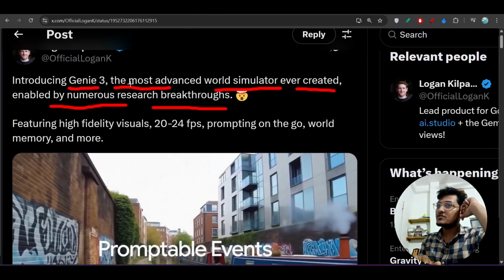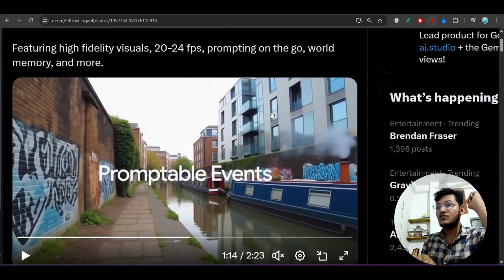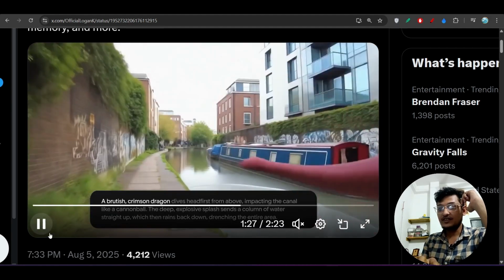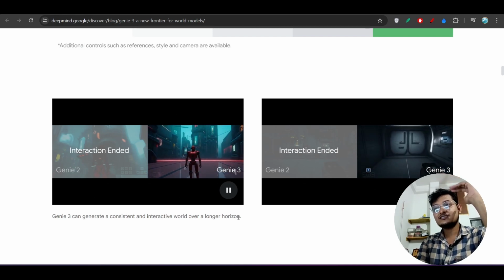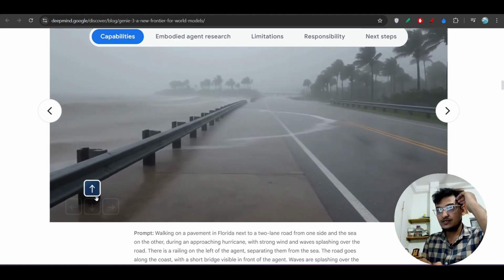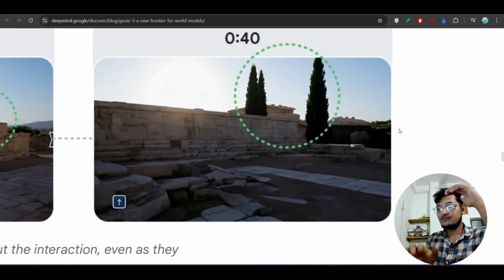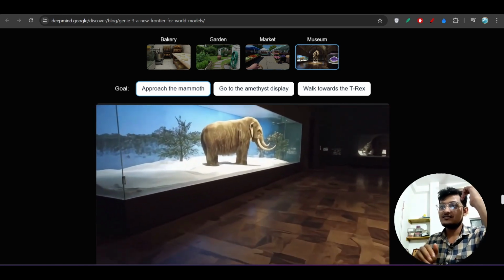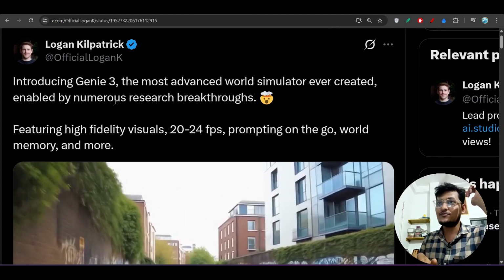Google Genie 3 : The Most Advanced Real Time World Simulator Ever Created Powered by AI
Google DeepMind has just unveiled Genie 3 — the most advanced world simulator ever built. Capable of generating rich, interactive 3D environments in real time, Genie 3 marks a huge leap forward in artificial intelligence, gaming, robotics, and virtual world modeling.

In this video, we explore:
✅ What is Genie 3 and how does it work?
✅ Real-time world simulation at 720p and 24fps
✅ How it generates playable environments from videos
✅ The future of AI-driven simulation and gaming
✅ Why Genie 3 could revolutionize robotics and AGI research

Genie 3 isn’t just a tech demo — it’s a glimpse into the next frontier of AI.